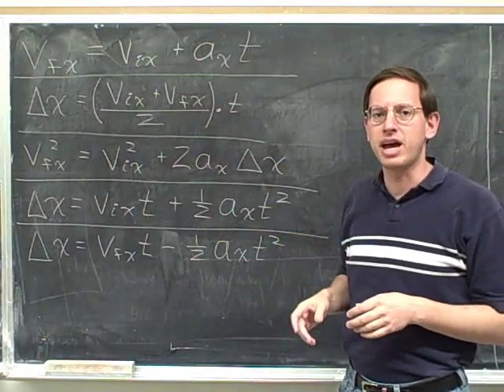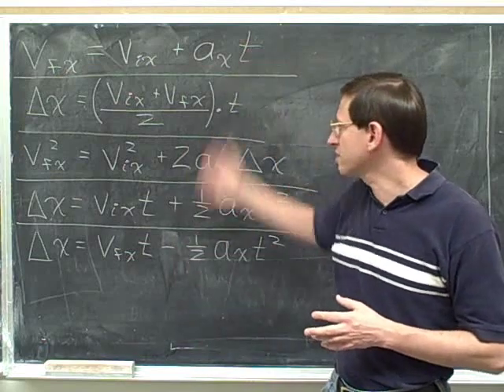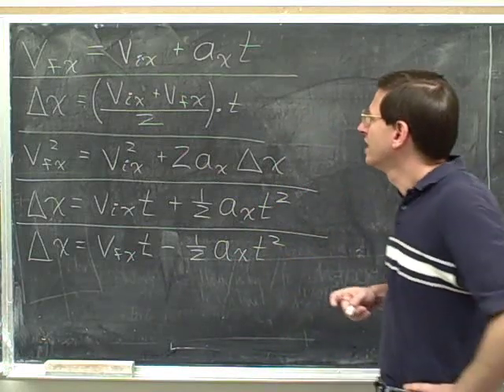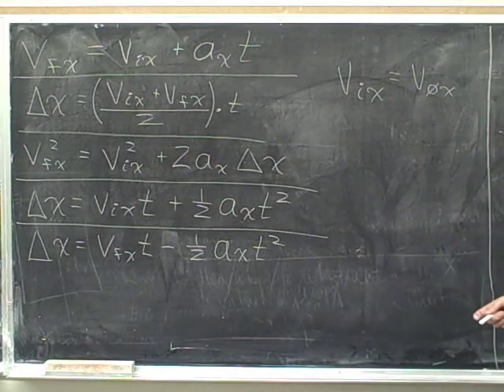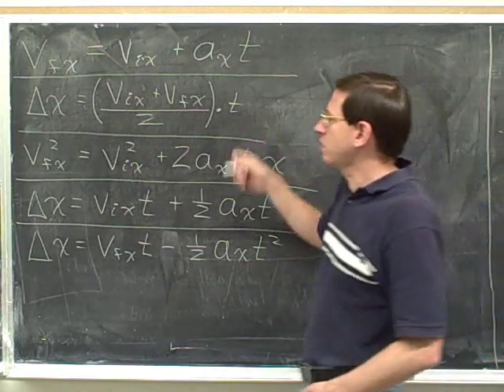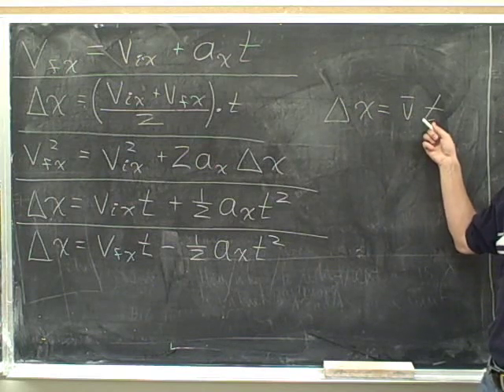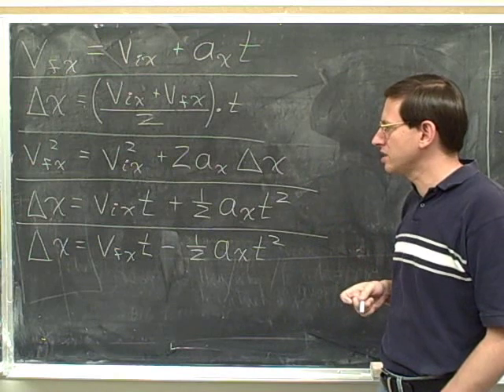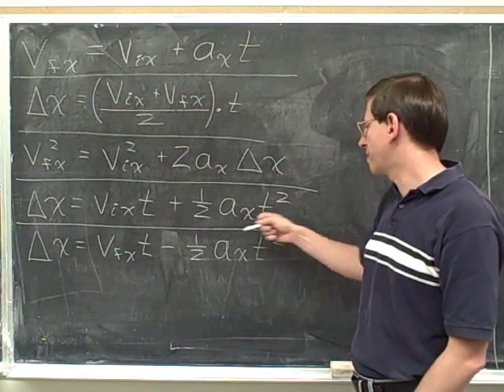Physics: One-dimensional kinematics (4)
tags:  education educational college student MCAT exam test